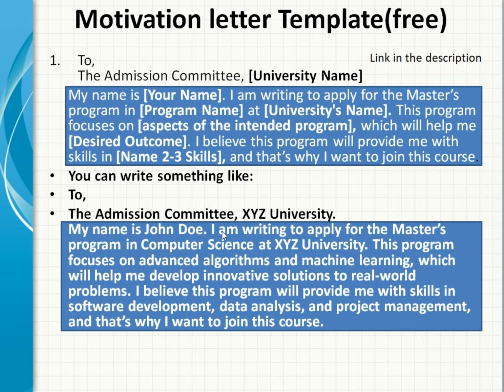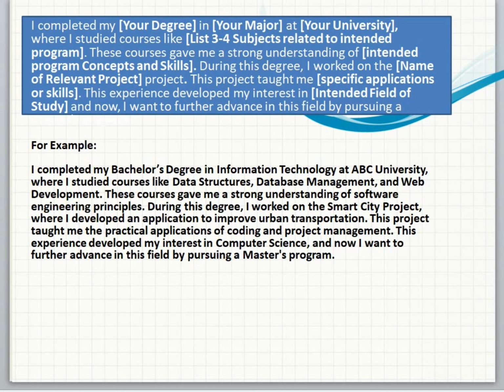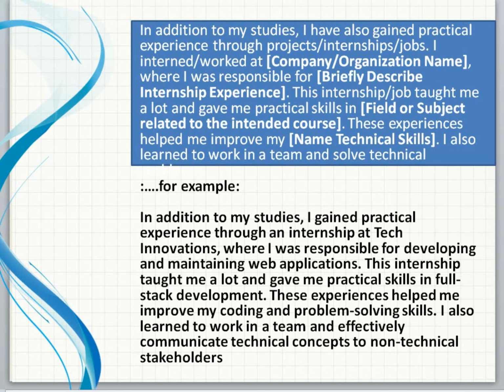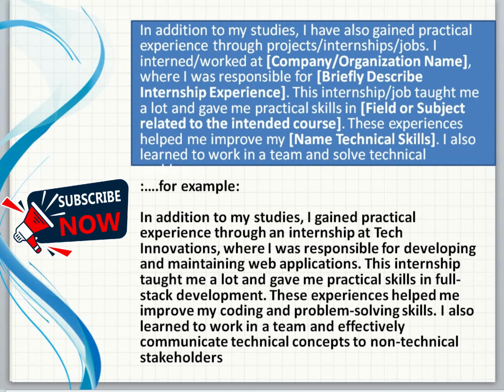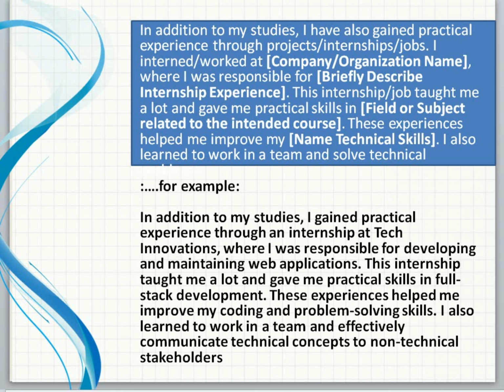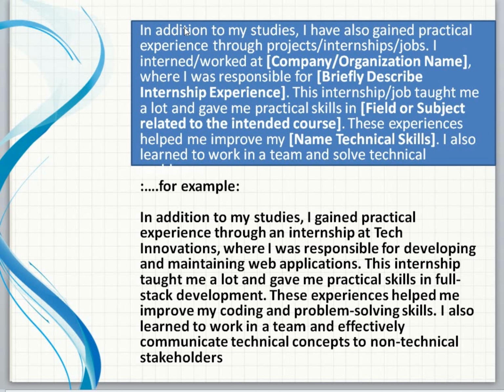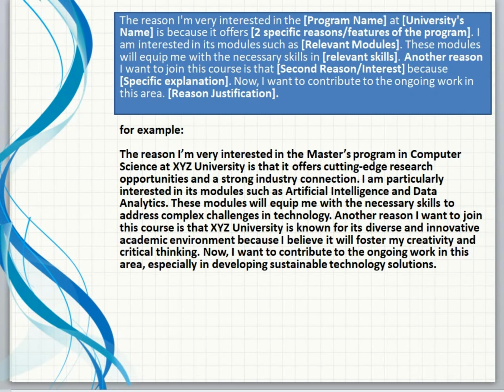How to write Motivation Letter for a Scholarship | Bachelors, Masters ,Phd | Free Template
Are you applying for a scholarship and need help with writing a powerful motivation letter? 📄 In this video, we'll guide you through "How to Write a Motivation Letter for a Scholarship" step-by-step, whether you're applying for a Bachelor's, Master's, or PhD program. We'll cover everything from how to start your letter, highlight your achievements, and tailor it to impress the selection committee. Plus, we're providing a free template to help you get started!

🎓 What You'll Learn:

Key elements to include in a motivation letter
How to showcase your academic and personal achievements
Tips to make your letter stand out from other applicants
Common mistakes to avoid when writing a scholarship motivation letter

Whether it's for Erasmus, Open Doors, or any other scholarship, this guide is here to help! Watch till the end for bonus tips on proofreading and making sure your letter is authentic and professional.